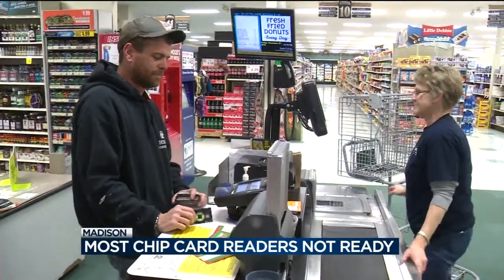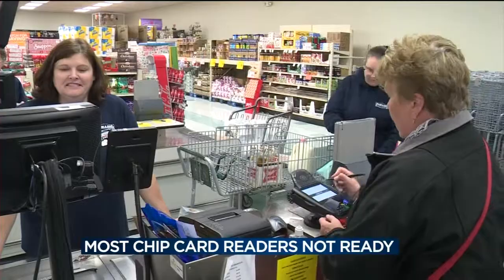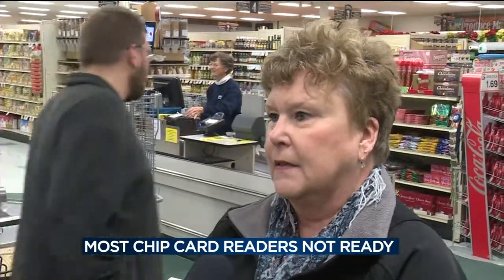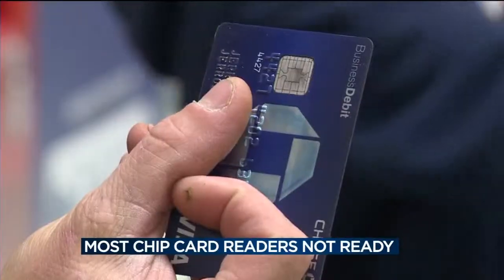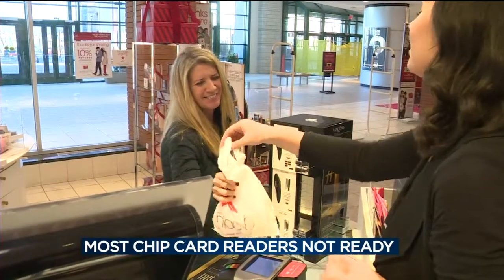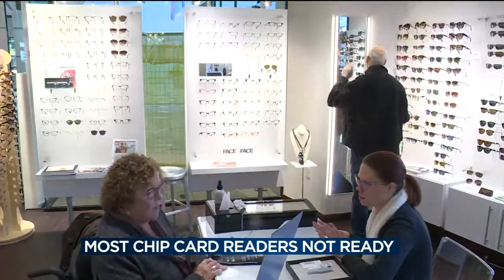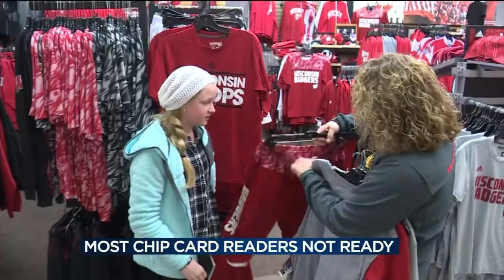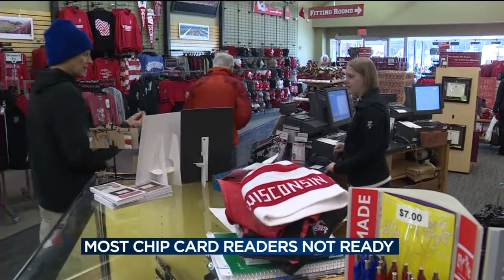Most chip card readers not ready this holiday season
Many stores in the area have the chip card readers installed, but due to slow software updates, they're not running. Keely Arthur reports.